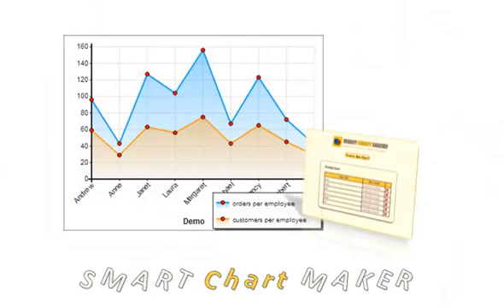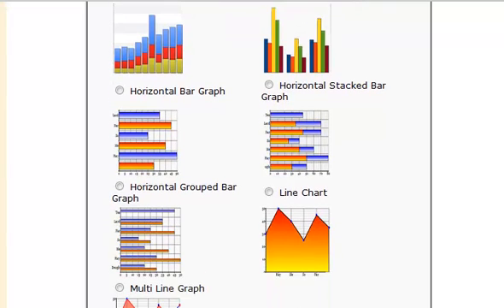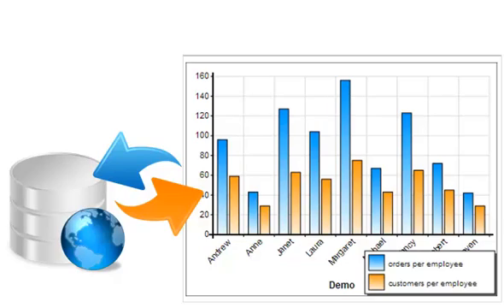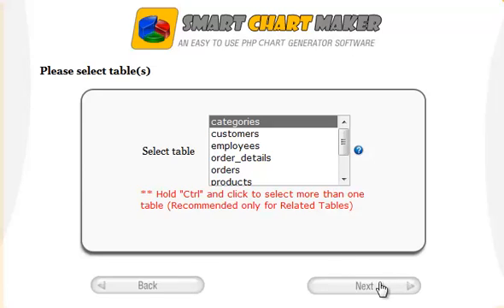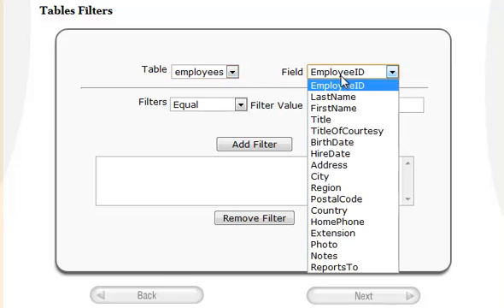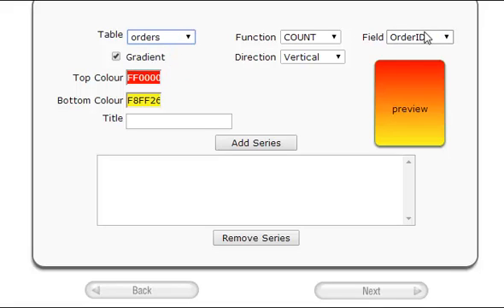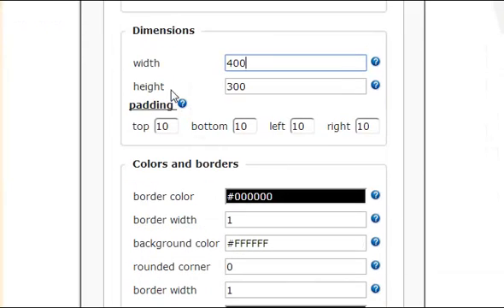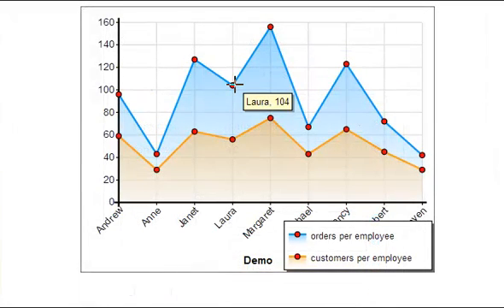Smart Chart Maker - A Powerful PHP Chart Builder for MYSQL!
SRM 9.0 is Here – Watch the Highlights!
Note:
You can now generate charts, reports, and dashboards—all from a single platform. Smart Chart Maker is now fully integrated as a module within SRM, allowing you to do everything in one unified system.

Advanced Chart Builder for MySQL

Smart Report Maker simplifies data visualization with its robust MySQL Chart Builder, making it easy to create professional and insightful charts directly from your MySQL databases.

Customizable Chart Types
Create various chart types, including bar, line, pie, donut, and time-series charts, all sourced from your existing MySQL databases.

Date-Series Charts
Ideal for visualizing data over time, such as tracking orders or sales trends, date-series charts allow you to reflect data against specific time intervals. Users can filter data by desired time ranges—like the last 30 days, this quarter, or last week—and choose time scales such as hours, days, weeks, months, or quarters for tailored insights.

Drill-Down Charts
Dive deeper into data by clicking on specific chart segments to reveal more granular insights. For example, clicking on a "sales by region" chart can show data at the city or store level, helping uncover trends and enabling better decision-making.

Data Filters for Charts
Apply precise filters to focus on specific periods, conditions, or datasets, making the charts highly relevant and actionable.

Wizard-Style Chart Management:
Add, edit, and delete charts easily with an intuitive wizard-style interface, ensuring a seamless process for managing your visualizations.
PDF Export
Export charts to PDF format for professional sharing and documentation in meetings, reports, or presentations.

These features make the chart builder an essential tool for visualizing, analyzing, and presenting your MySQL data in a meaningful and impactful way.